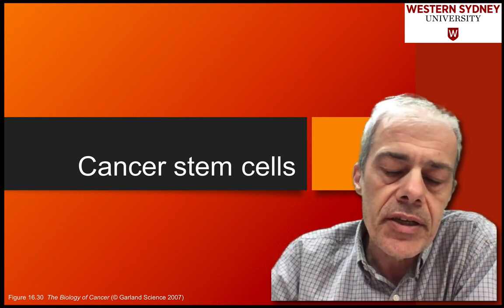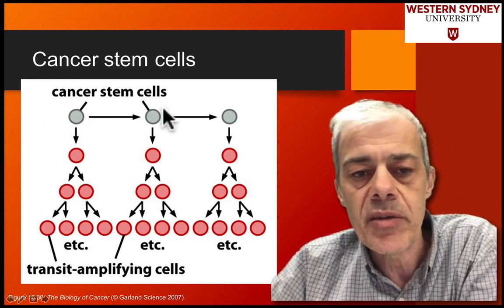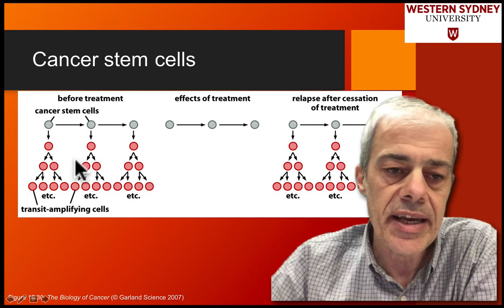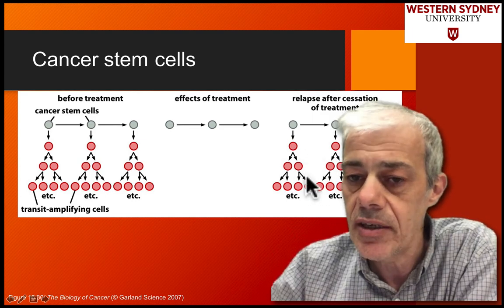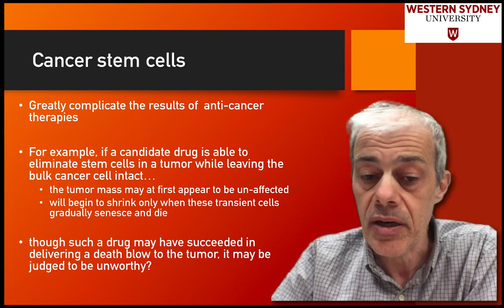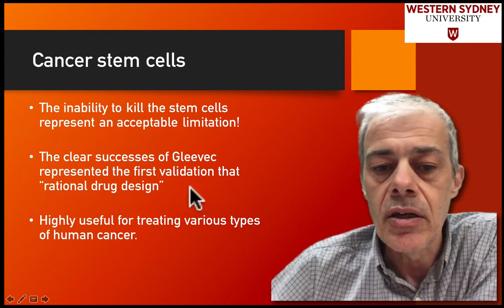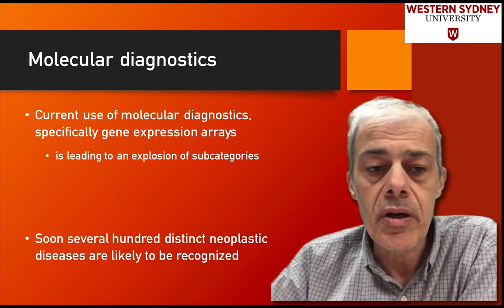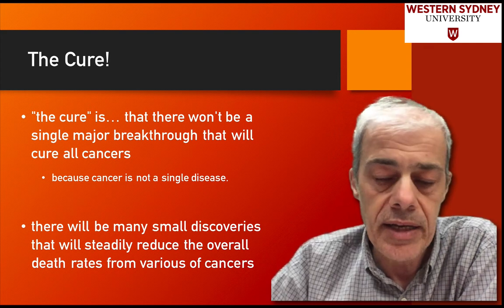5.8 Cancer stem cells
The inability to kill the stem cells represent an acceptable limitation!

The clear successes of Gleevec represented the first validation that “rational drug design”
Highly useful for treating various types of human cancer.

Is cancer going to be cured?
Cancer is often portrayed as a single disease
(how often on the news do you hear about another cure for cancer?
In reality
Cancer is really a collection of more than 100 diseases,
each affecting a distinct cell or tissue type in the body.

Molecular diagnostics
Current use of molecular diagnostics, specifically gene expression arrays
is leading to an explosion of subcategories

Soon several hundred distinct neoplastic diseases are likely to be recognized

The Cure!
"the cure" is... there won't be a single major breakthrough that will cure all cancers, because cancer is not a single disease.

There will be many small discoveries that will steadily reduce the overall death rates from various of cancers.